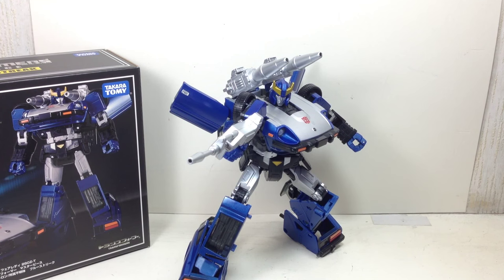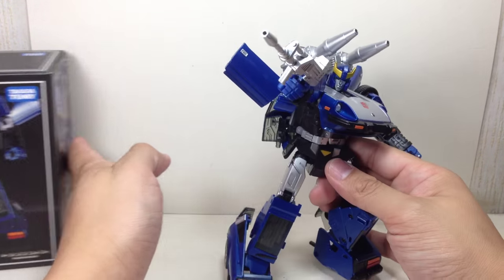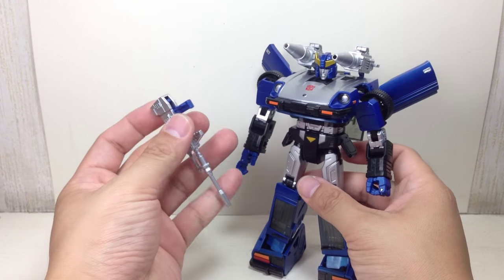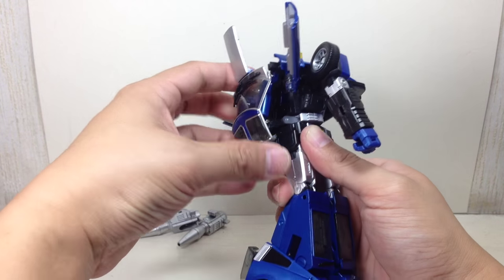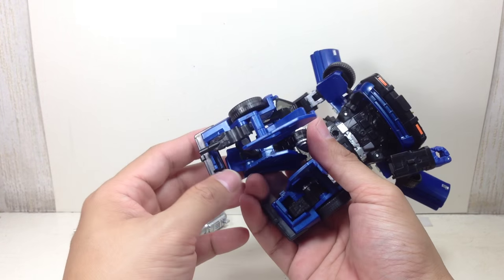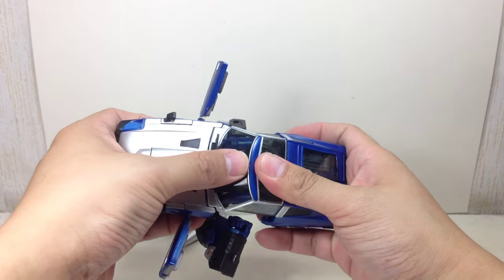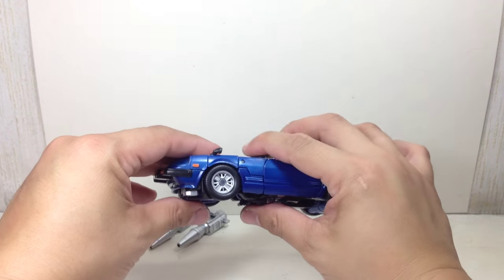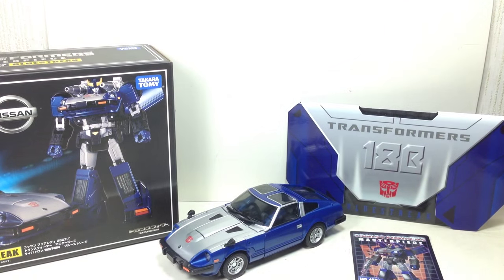Masterpiece Bluestreak MP 18B Takara Transformers Review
fairest of all the datsun fairlady-ies